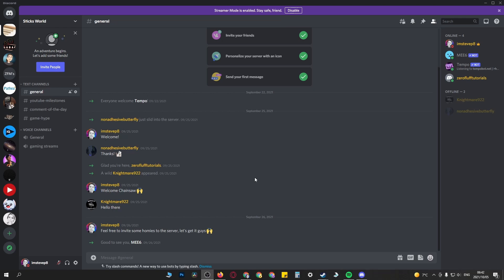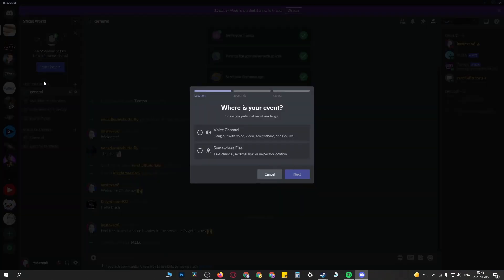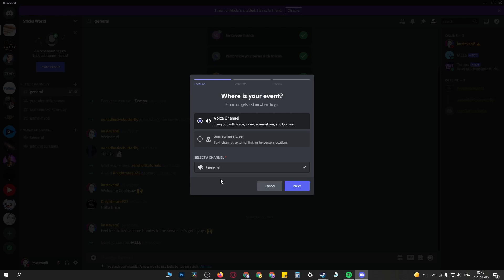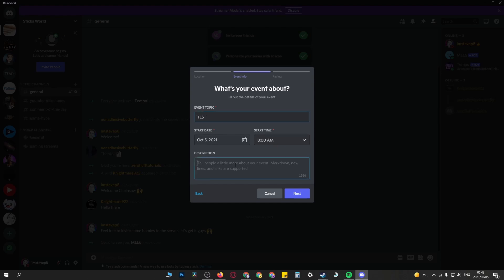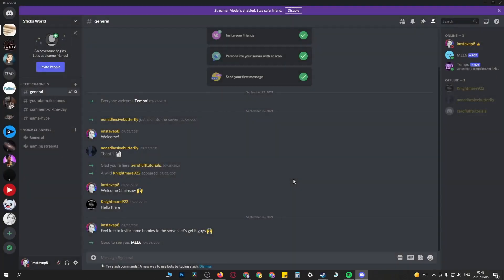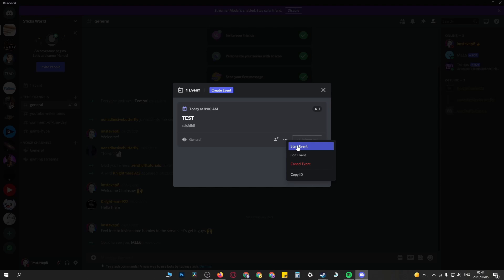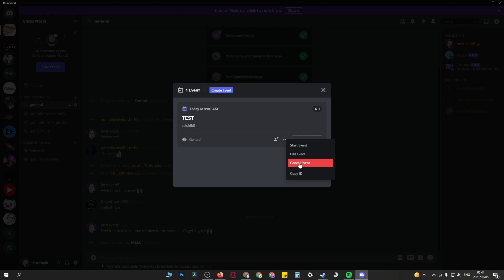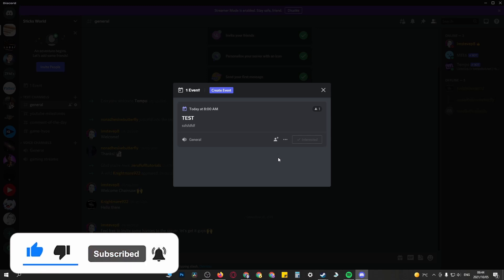How to Create Event on Discord (NEW!)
Learn How to Create Event on Discord